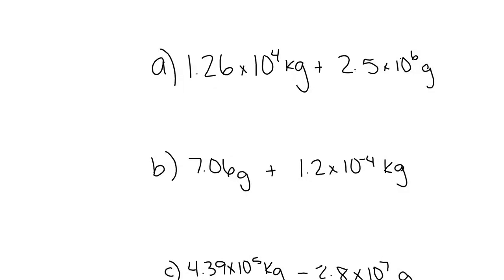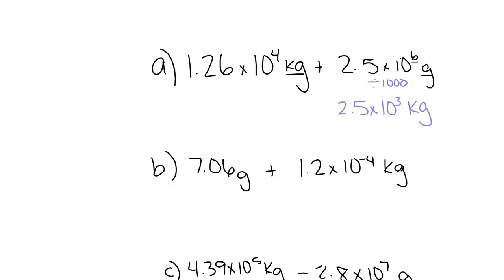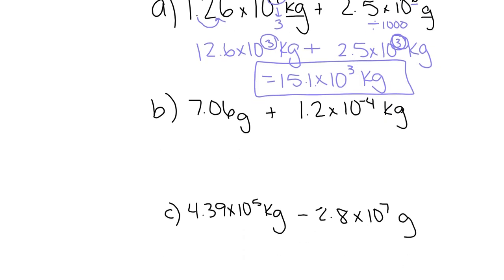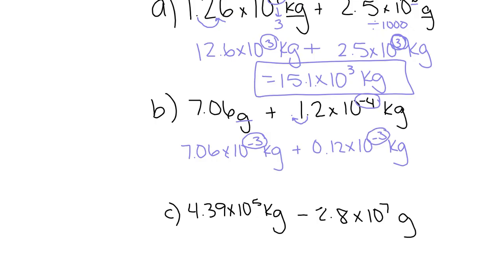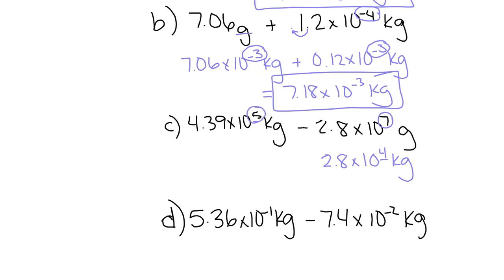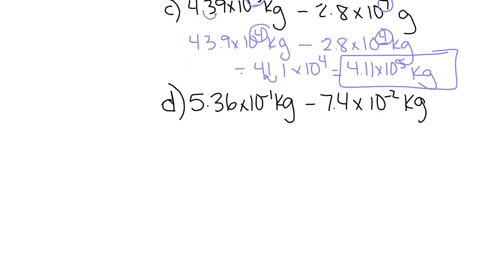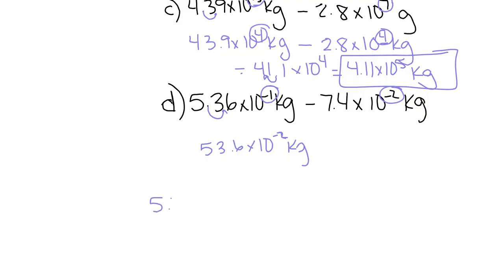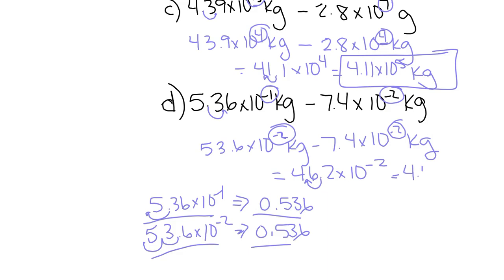Challenge Express each answer in scientific notation in the units indicated a in kg b in c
Challenge Express each answer in scientific notation in the units indicated. a.   in kg b.   in  c.   in  d.   in